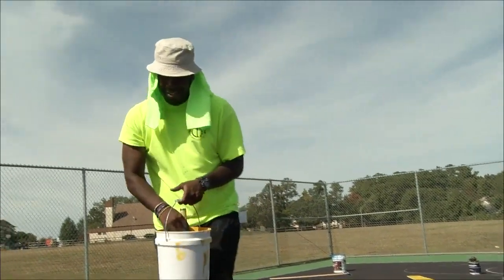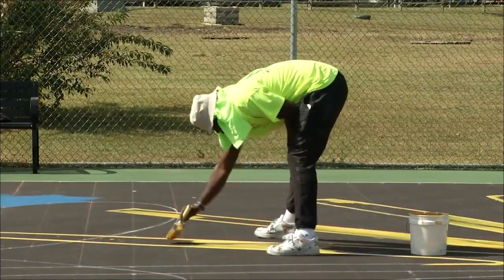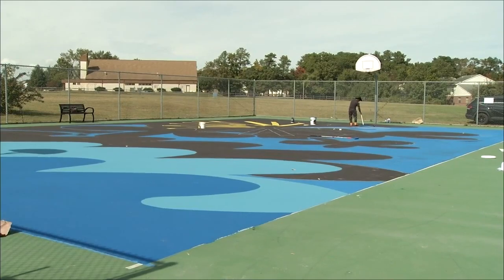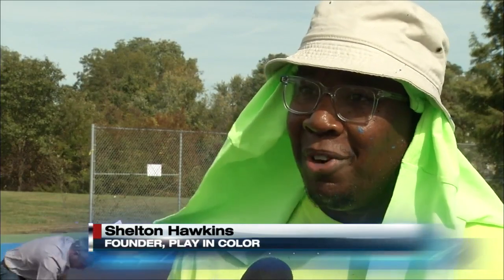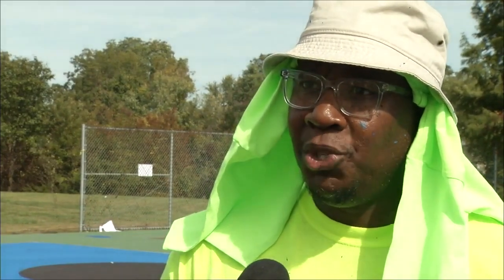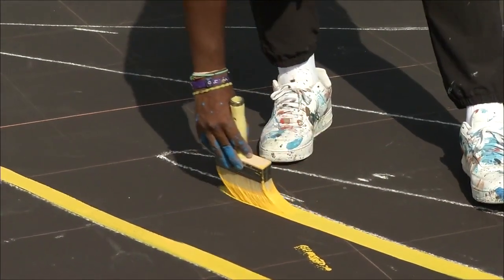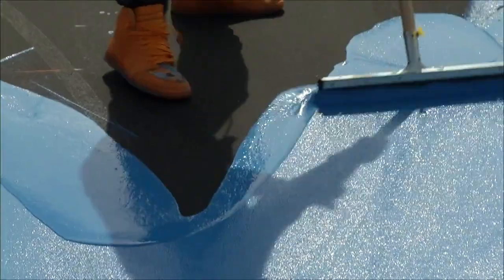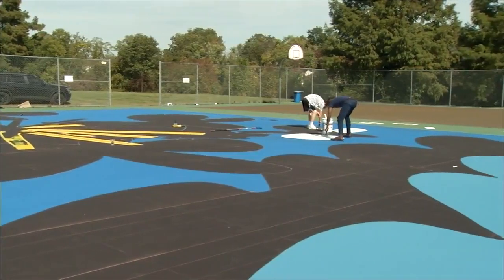Play in Color project revamps Maryland basketball court, brings new life to Salisbury park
10/12/22 - Salisbury, Md. - @47abc Meet Shelton Hawkins. An Easton native who has a passion for basketball and art. He merged the two to create the Play In Color project, transforming basketball courts across the shore and now in Salisbury at Waterside Park.